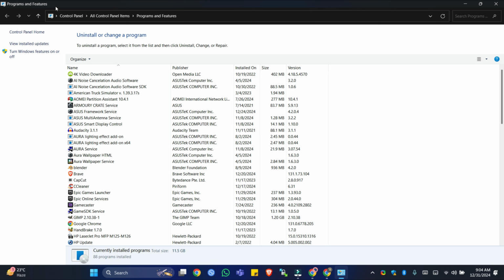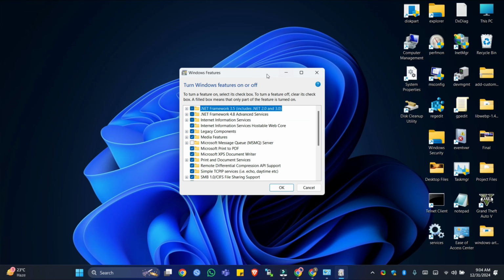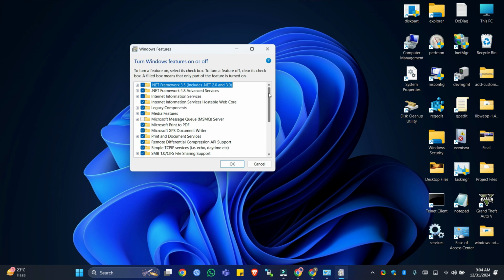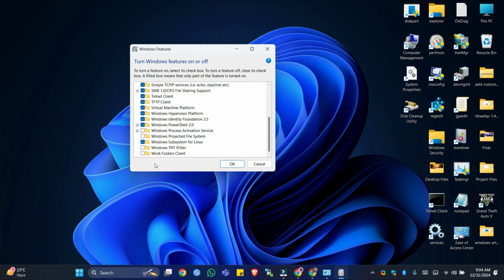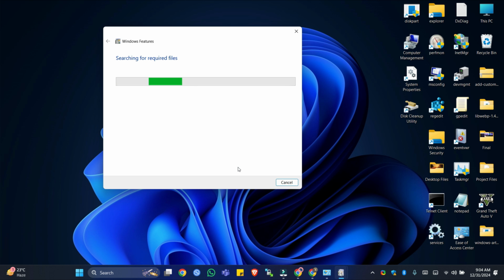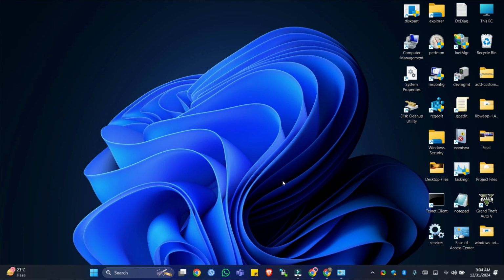💼 How to Enable Work Folders Client on Windows 11 ⚙️ | Simplify File Access 🌟 WinSides.com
Looking to enable the Work Folders Client on your Windows 11 PC? 🖥️ This guide will show you how to use Windows Features to activate this tool for seamless access to files across devices! 🔗

💡 What You'll Learn:

Step-by-step process to enable Work Folders Client.

The Commands used: appwiz.cpl

👋 Don’t Forget:

👍 Like this video if it helps you out!
💬 Drop your comments or questions below—we’d love to help.